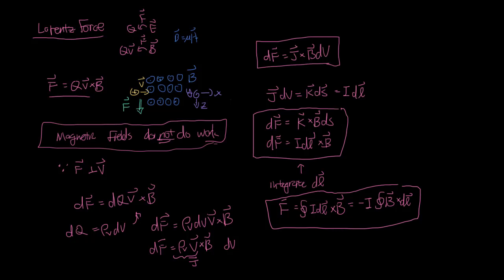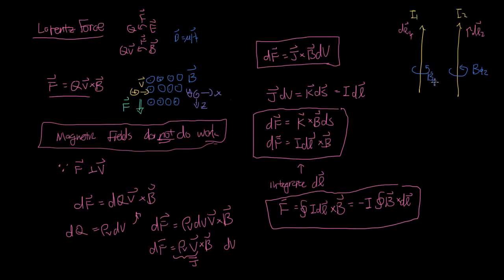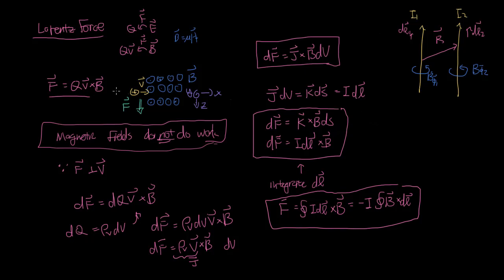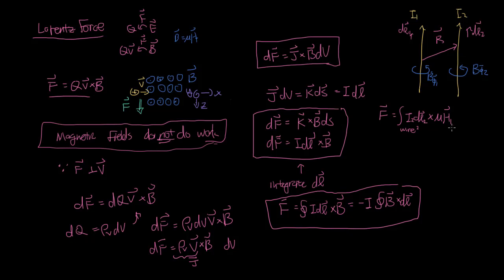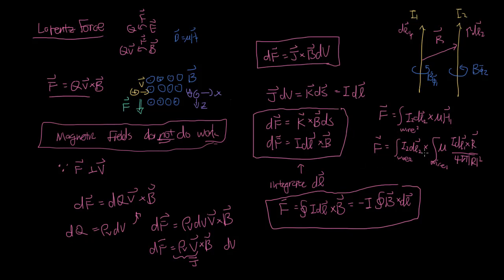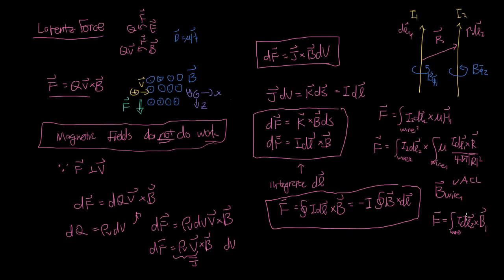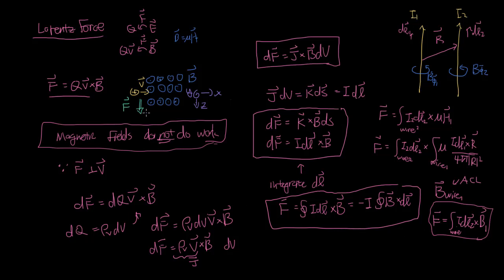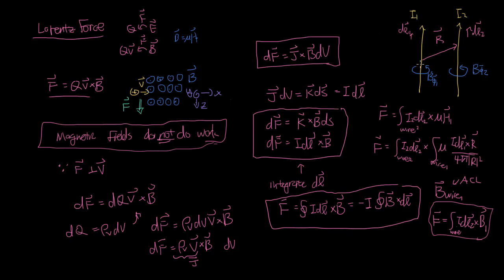EM-Intro Skill 8-01 (Part 2) Setting up equations for Lorentz force of two wires.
Learning Objectives (Skills):

Skill 8-01 Use the Lorentz force equation to calculate the force on a current.

Skill 8-02 Calculate the torque on a current loop in a magnetic field.

Skill 8-03 Relate magnetic field to the magnetic flux density.

Skill 8-04 Describe the boundary conditions for magnetic fields.

Skill 8-05 Calculate the inductance and associated stored energy.